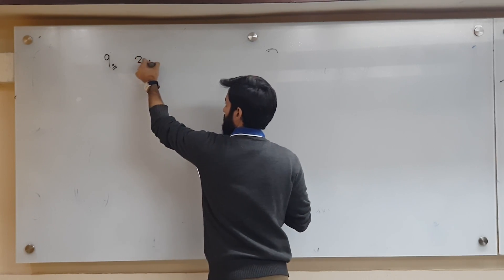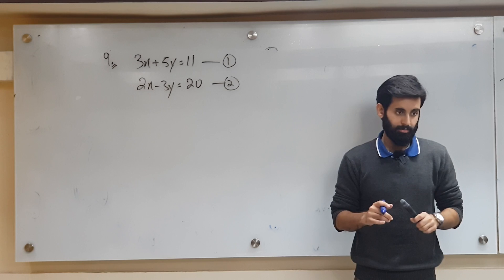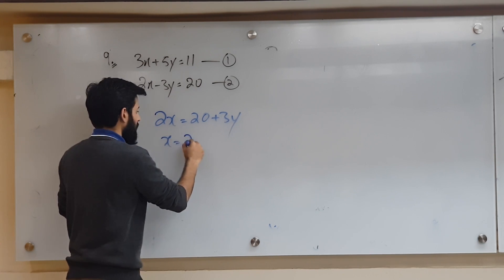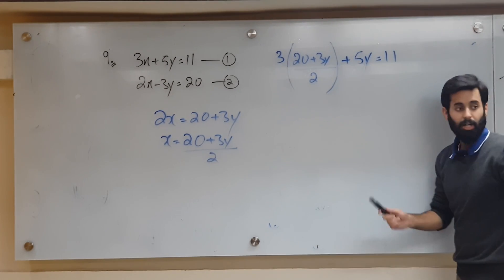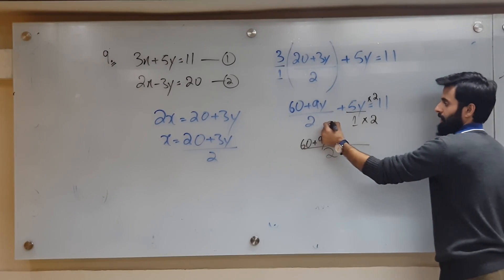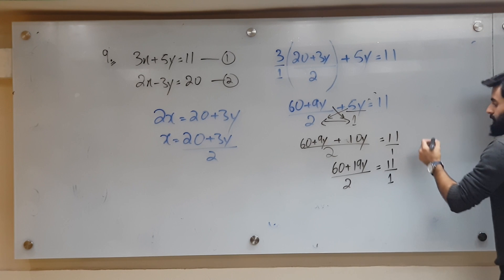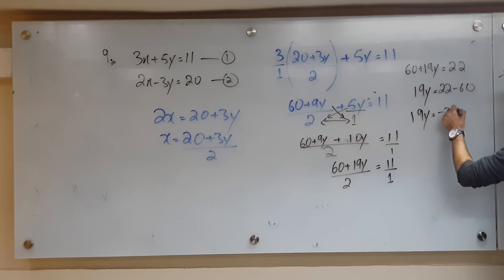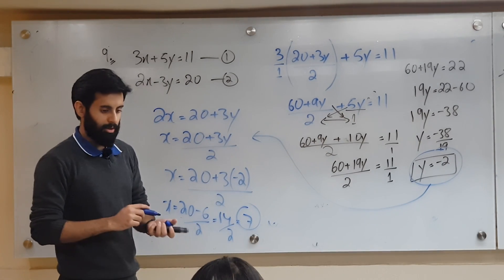Simultaneous Equations - O level and IGCSE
In this video, we will learn how to solve two equations simultaneously with the help of a method called, Substitution.

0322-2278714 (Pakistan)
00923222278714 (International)